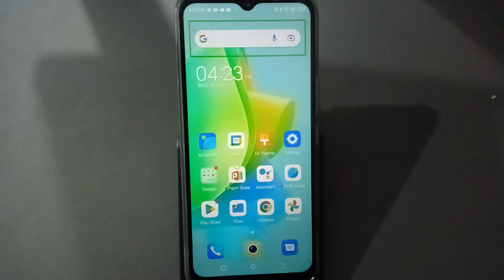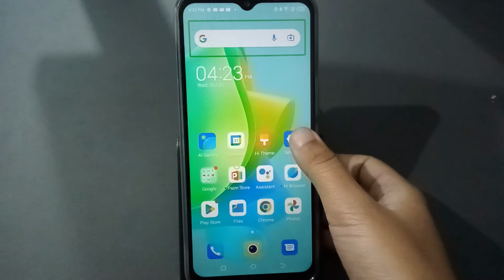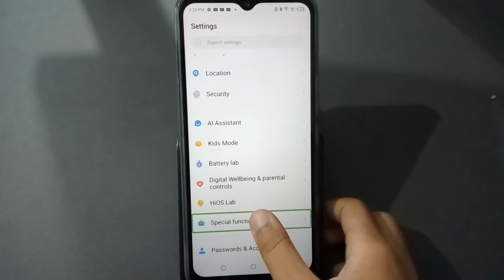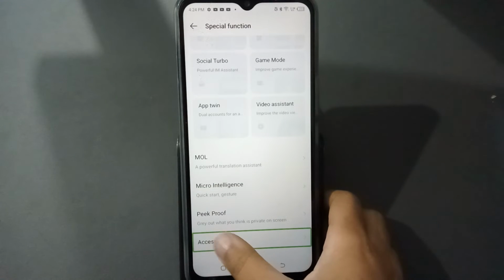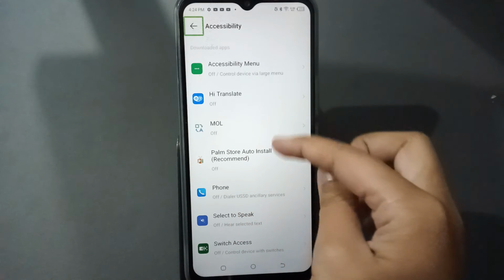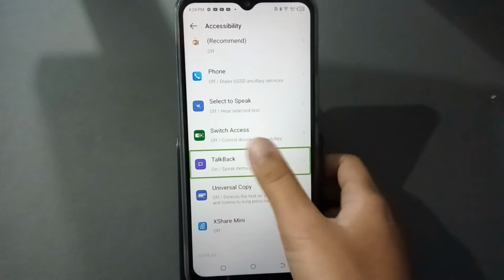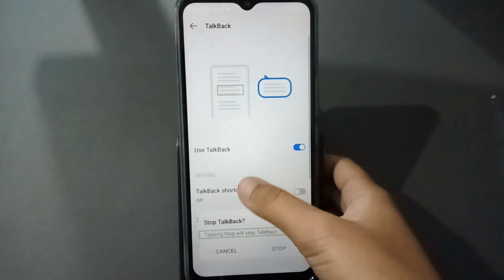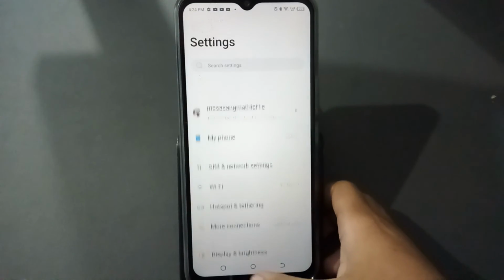how to off talkback infinix smart 6 , talkback setting